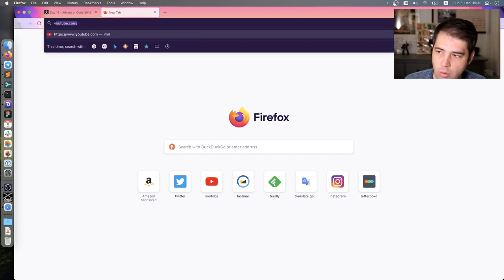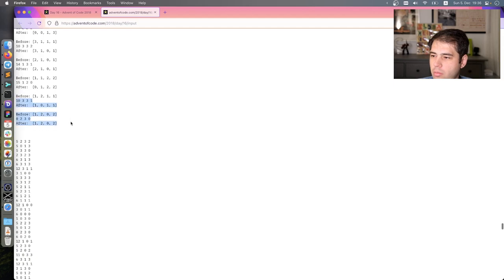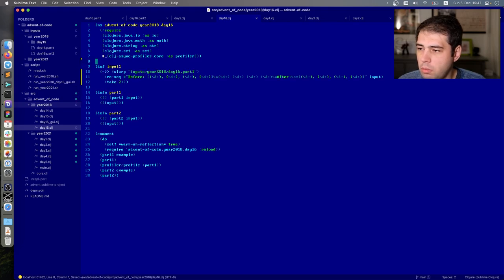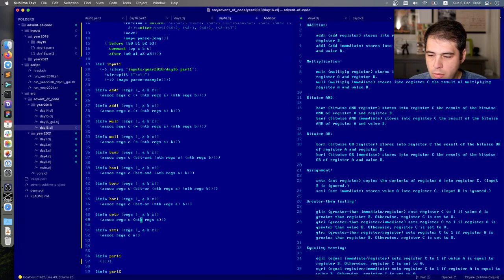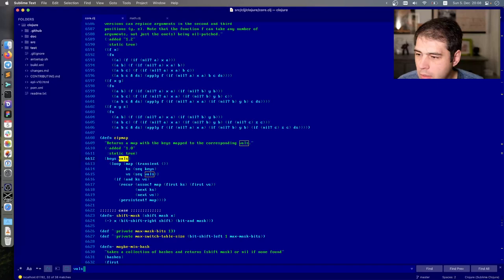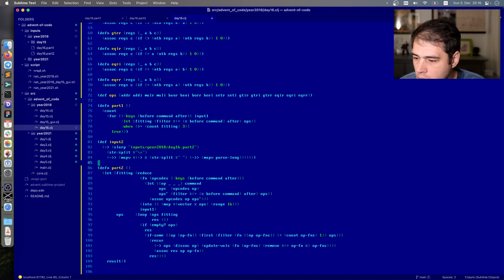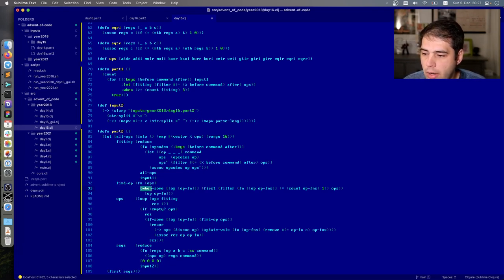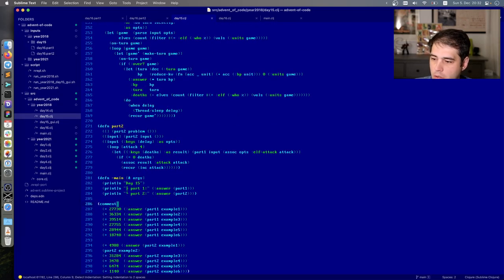Advent of Code 2018 Day 16: Chronal Classification